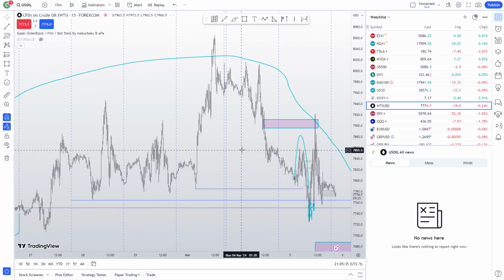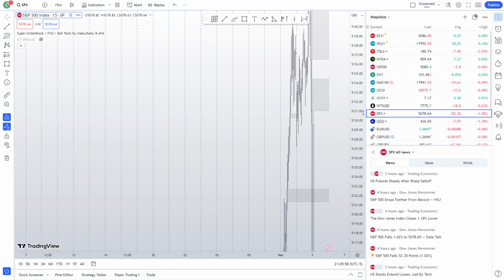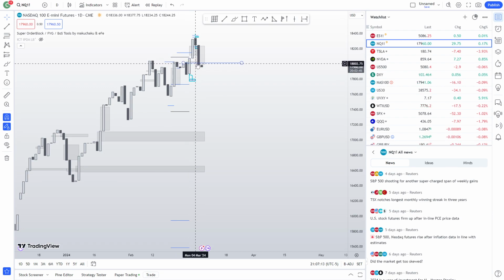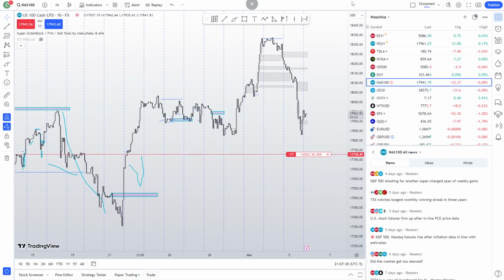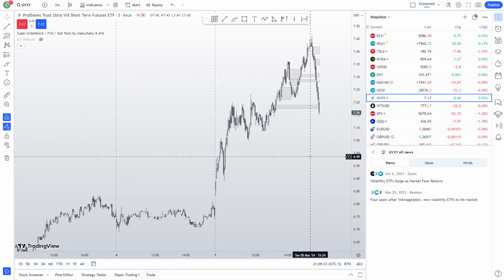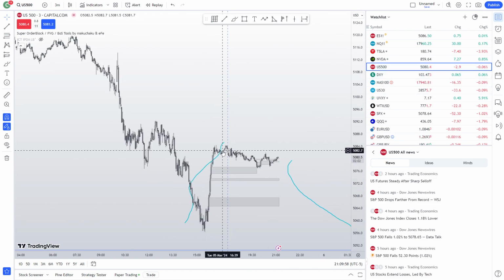Market Outlook and Review NFP Week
ICT concepts shown in here for people that wish to learn and what went for trading week outlook